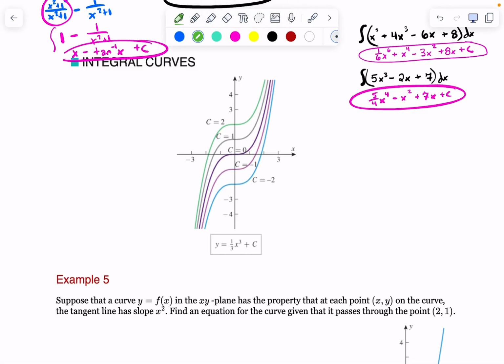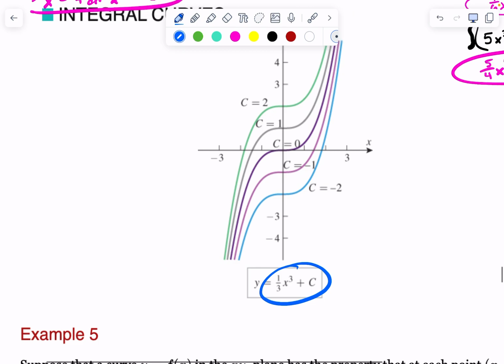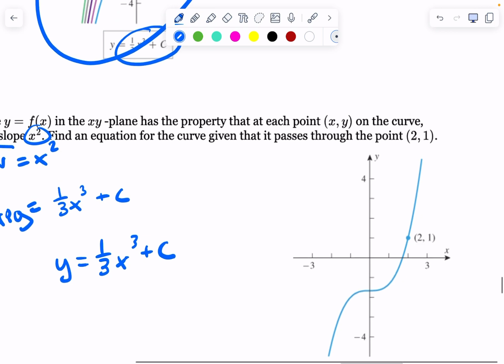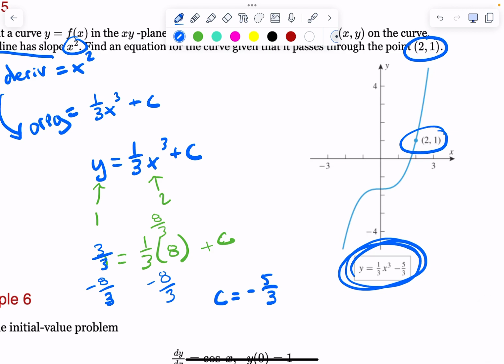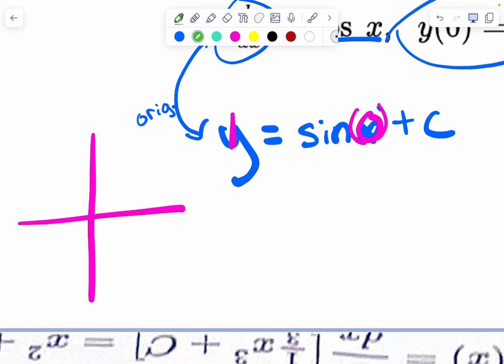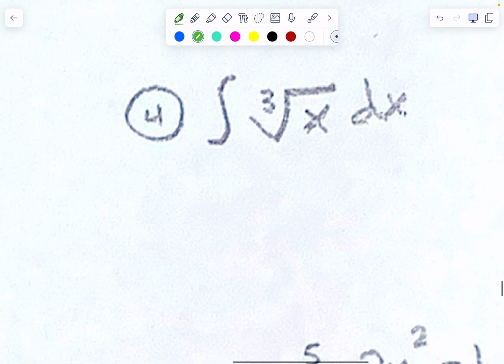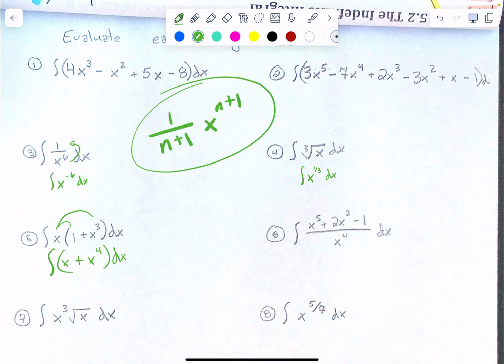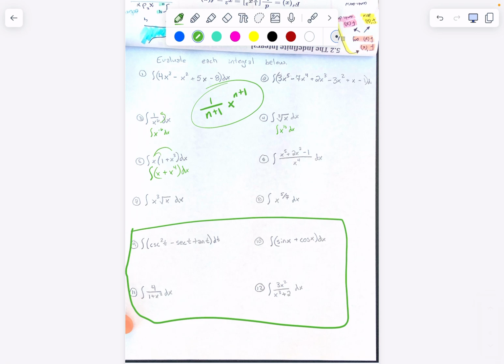Calc 5.2 Final